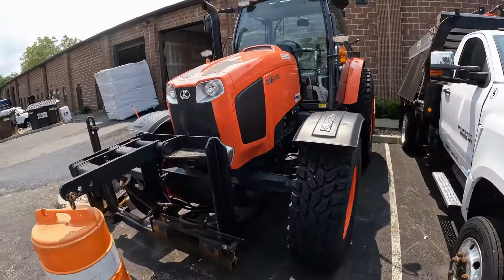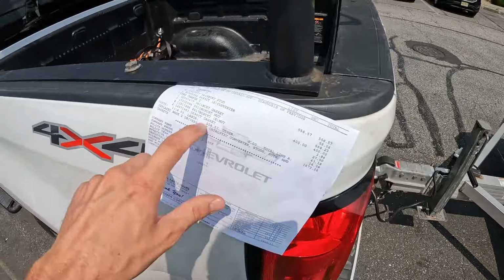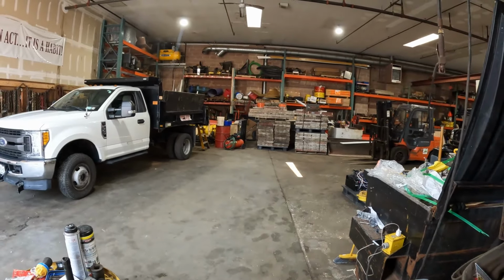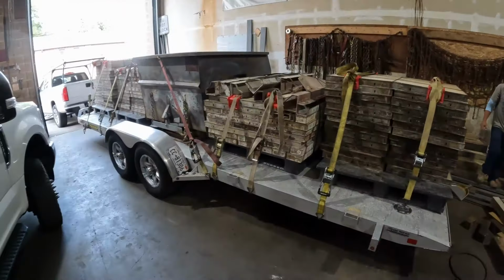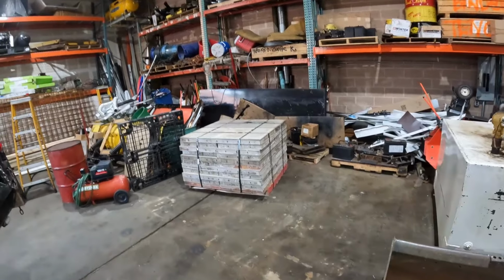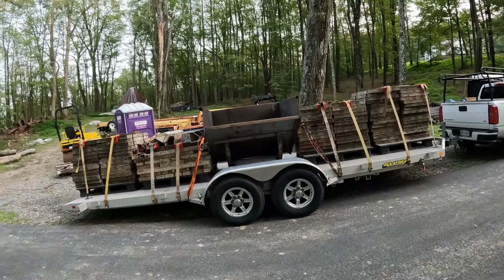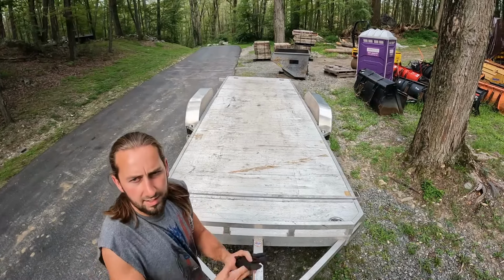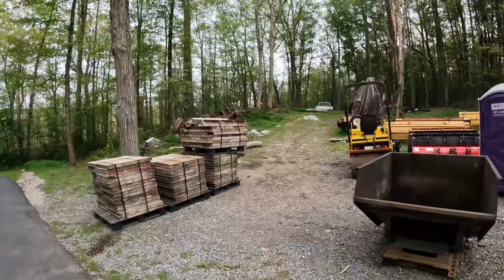Cleaning Up Our Shop And Towing Materials To Our Other Yard!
We started cleaning out our shop. It has gotten way to packed with all sorts of things. We have a ton of construction materials in it that we no longer need for this year. I loaded 4 pallets of concrete forms and our dumpster on to our aluminum trailer. I towed everything up to our other yard to be put into storage. I used our new Doosan Forklift to unload everything. Tomorrow we will continue with cleaning the shop and moving more materials.